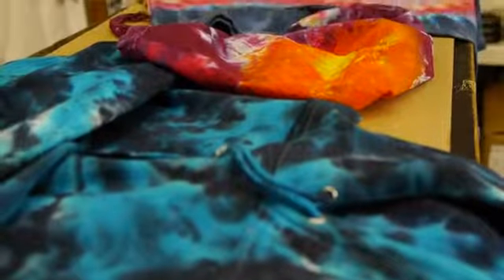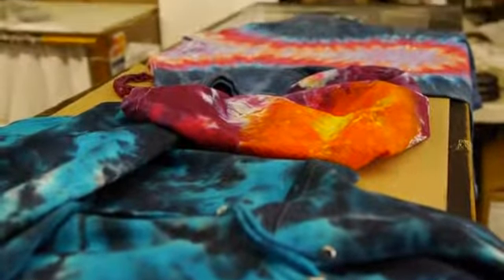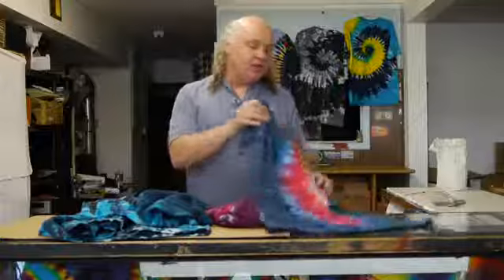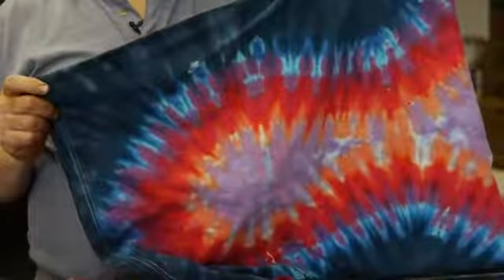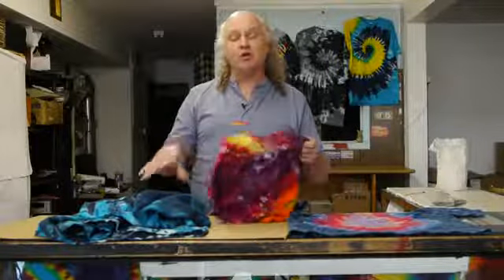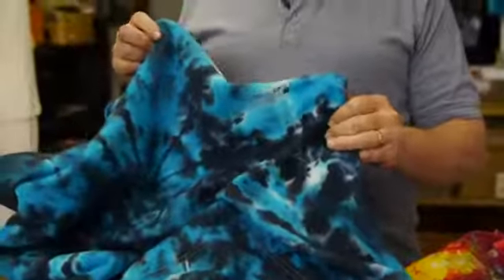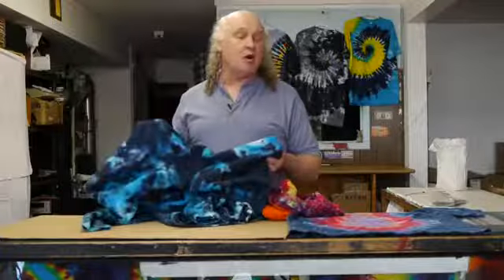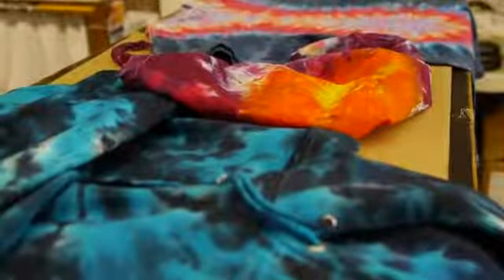How to Preserve New Tie-Dye Clothing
How to Preserve New Tie-Dye Clothing. Part of the series: Tie-Dye Techniques. Preserving new tie-dye clothing is something that you can do by washing them in just the right way. Preserve new tie-dye clothing with help from a tie dye professional in this free video clip.